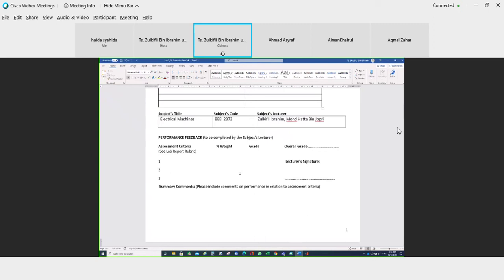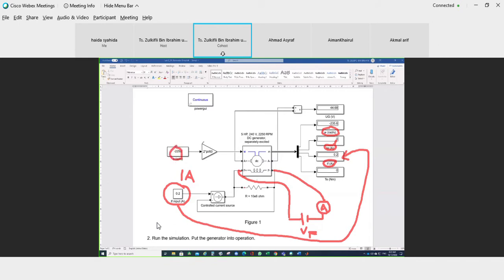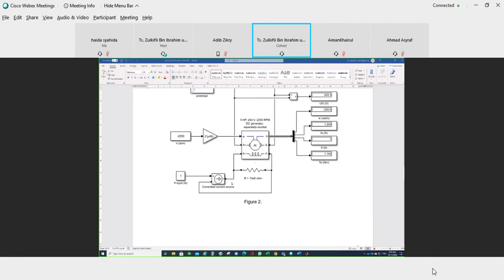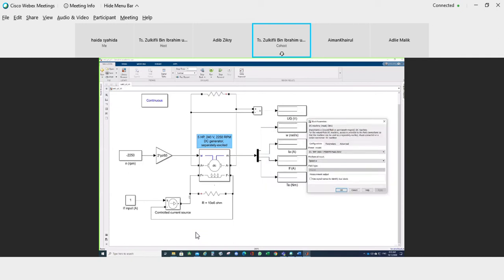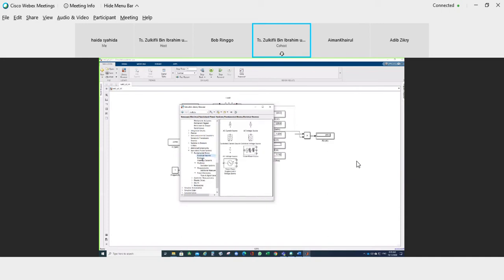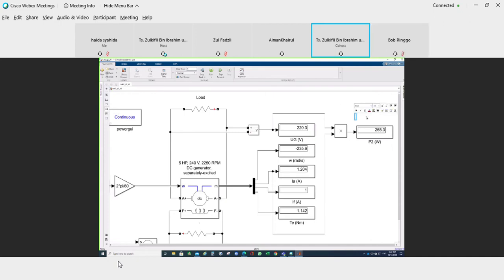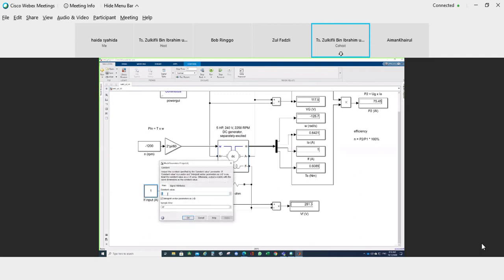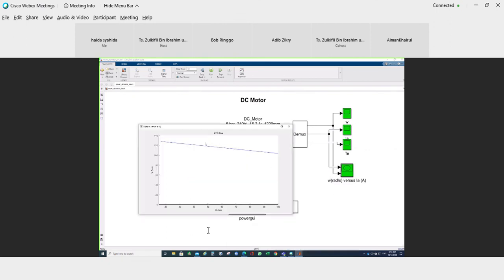SIMULATION LAB 2 ELECTRIC MACHINE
Sorry ada bahagian yang wifi terhilang tiba-tiba :(
Moga membantu kalian :)